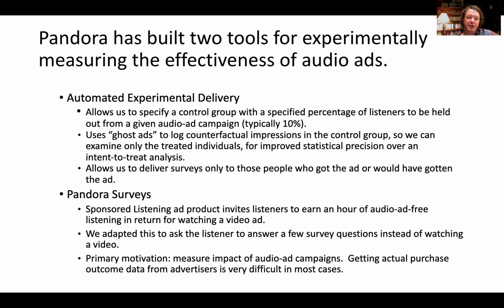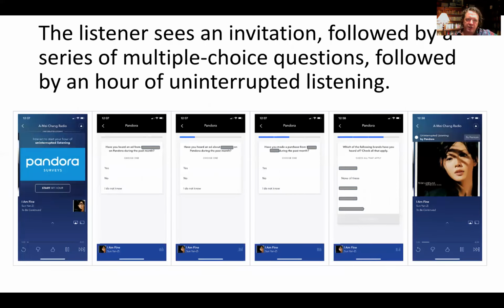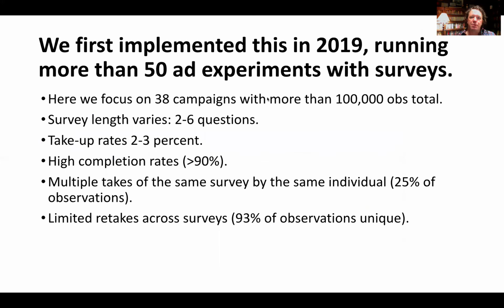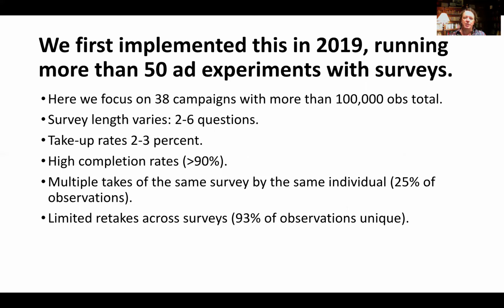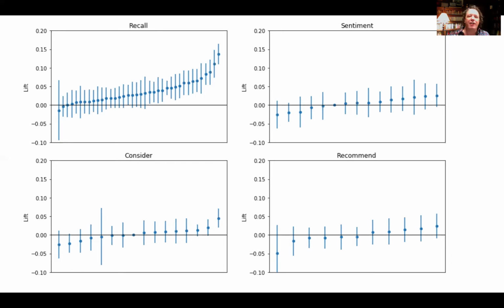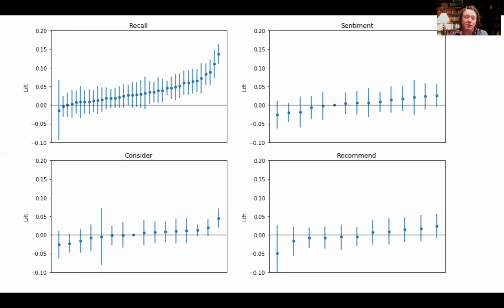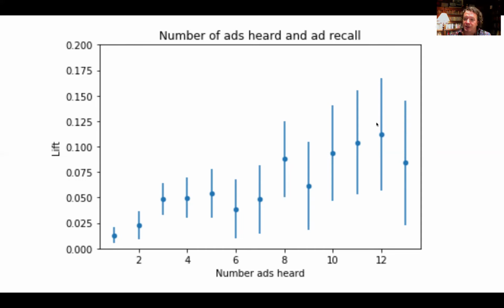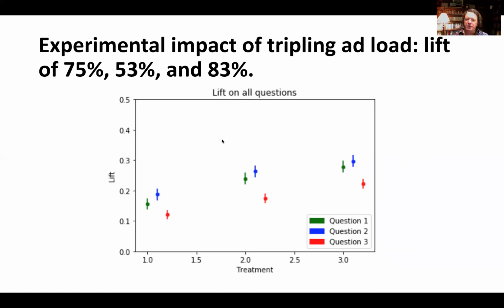AFE 2020: David Reiley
David Reiley of SiriusXM Pandora presents "Measuring Audio-Ad Effectiveness with Surveys on Pandora"